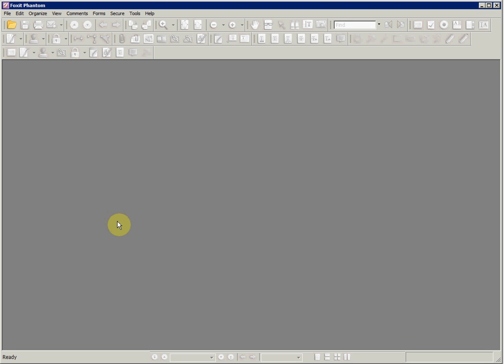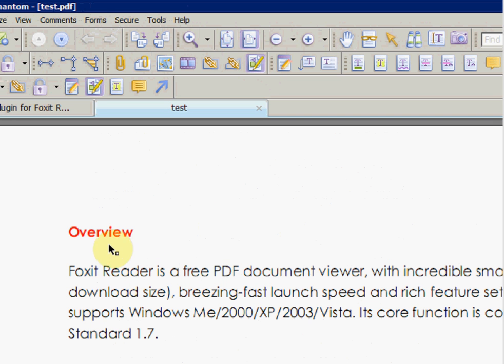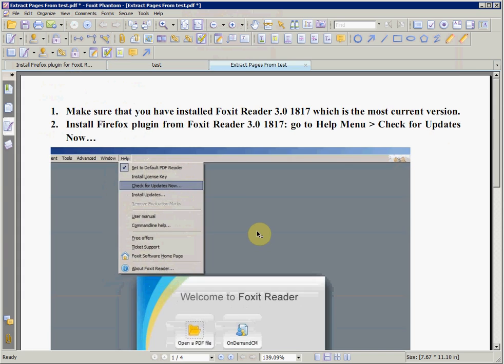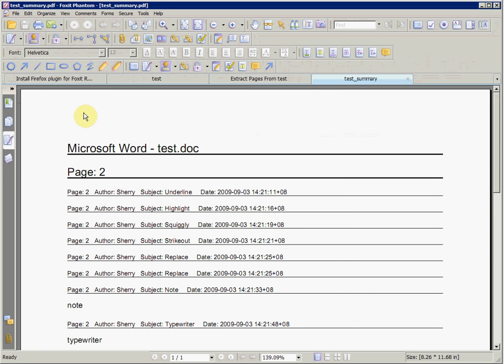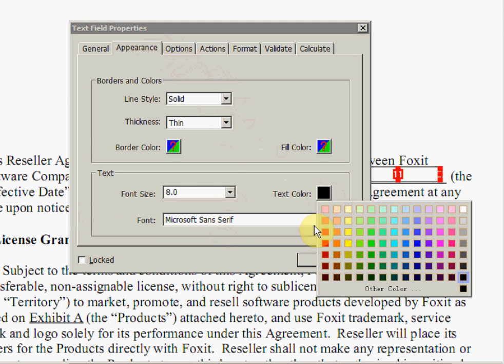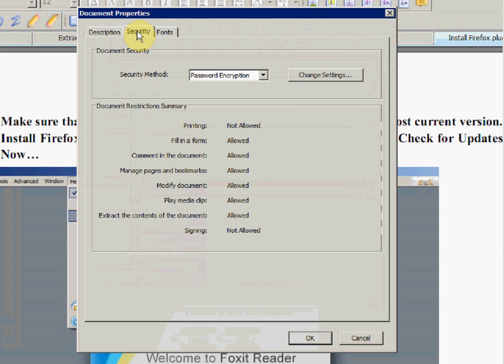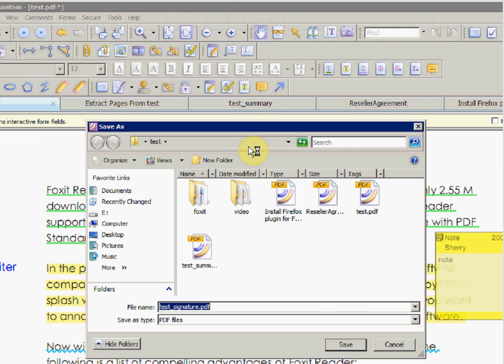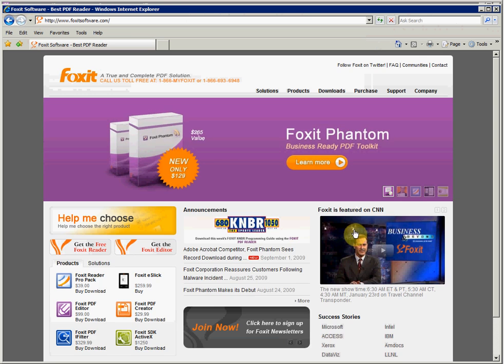Foxit Phantom Basic Features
This is a video to show Foxit Phantom basic features